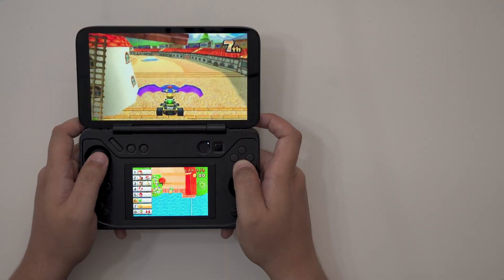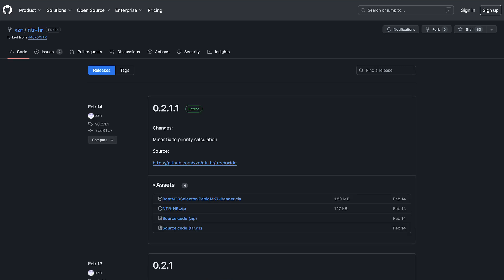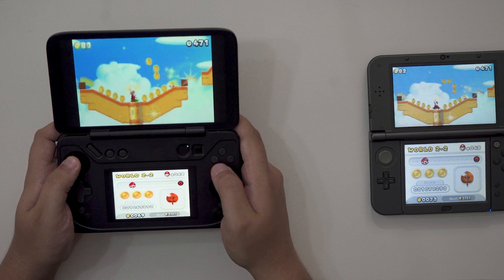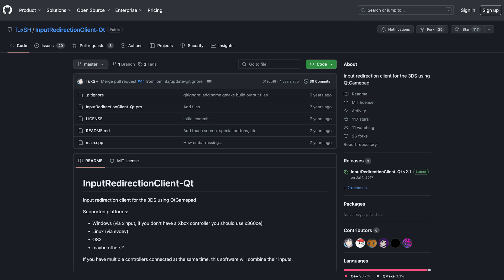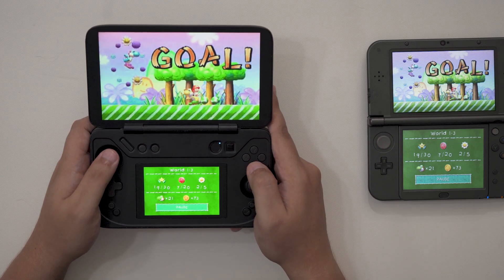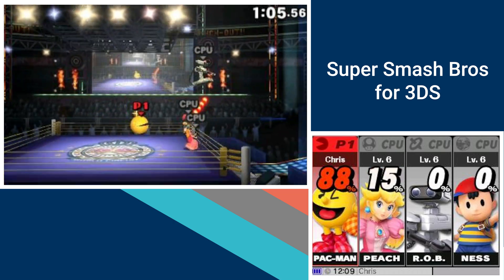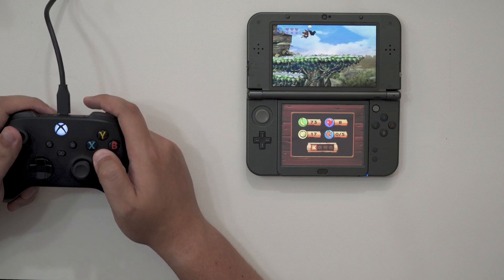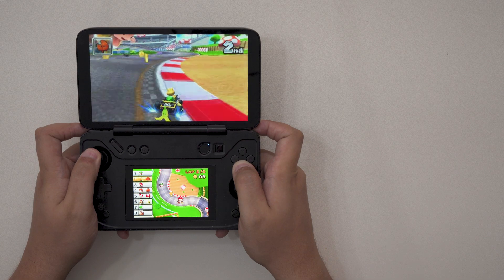3DS Remote Play: 3DS Games on Windows Without Emulation (BootNTR)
Ever wanted to quickly record some 3DS gameplay but didn’t want to shell out for a capture card? Well, all this time you could’ve checked out BootNTR Selector (essentially the 3DS Remote Play tool). With very little effort, you can get your favorite 3DS game playing on as big a screen as you’d like. But, that’s not all! Combining BootNTR with the Input Redirection baked into Luma3DS even allows for playing 3DS on newer hardware without the need for emulation. Sound too good to be true? Well, there are more than a few tradeoffs...

Guide links

Streaming Notes:

All gameplay footage was recorded with my 3DS connected to the same network as my Flip DS or desktop computer (which was used for screen recordings). Both my Flip DS and desktop computer were connected to the internet by a 5Ghz Wi-Fi connection on a Wi-Fi 6 router also connected to other devices around my house.

For those attempting this setup themselves, connection quality may be improved by reducing the number of devices on your 3DS’ network and connecting your PC to the internet with a wired connection.

Chapters

00:00 Intro
01:01 BootNTR
03:31 Input Redirection
04:52 Downsides
07:52 Why Streaming is Worthwhile